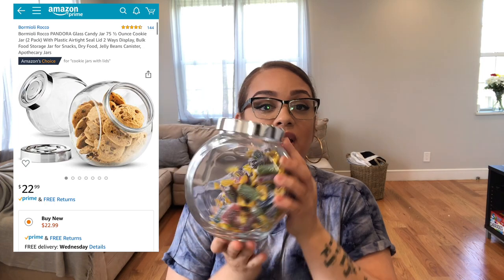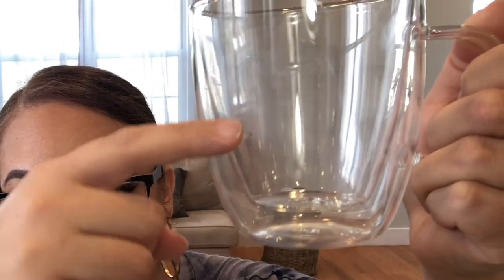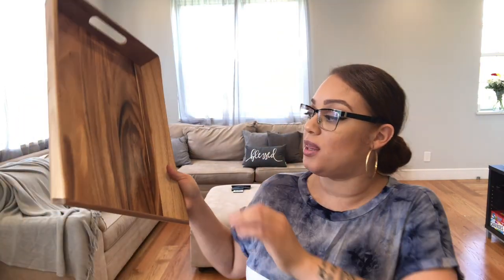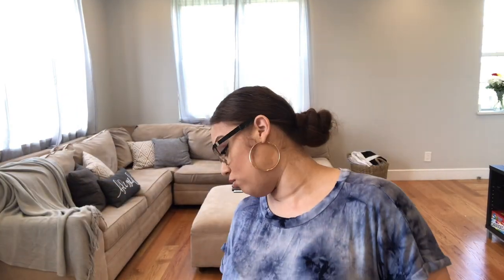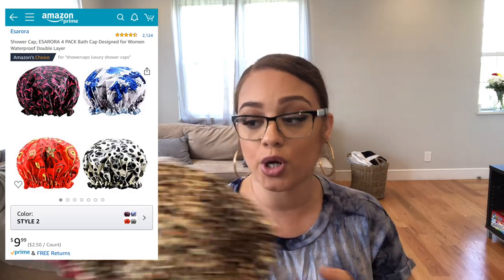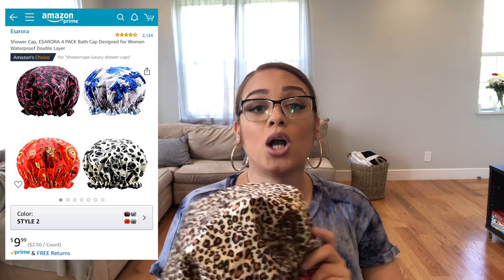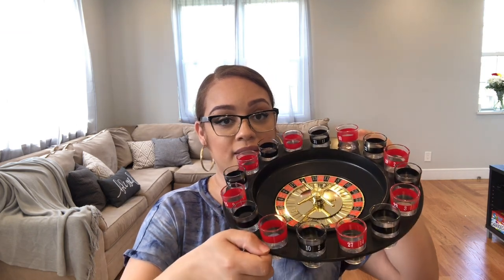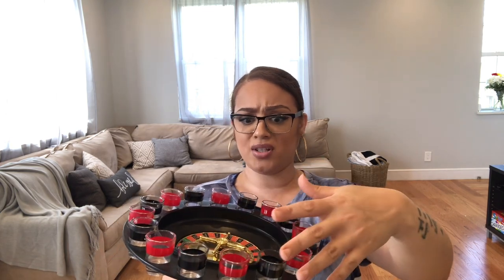QUARANTINE AMAZON HAUL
Hey everyone, in today’s video I’m going to be you showing you amazon purchases that I made during quarantine. Hope you enjoy and stay safe. ✌🏼❤️

Lipper International 1165 Acacia...

Sweese 413.101 Glass Coffee Mugs...

Nippies Skin Ultimate Adhesive...

mDesign Plastic Storage Container...

Candle Lighter, Upgraded USB...

Shower Cap, ESARORA 4 PACK Bath...

Spa Day Natural Soy Wax Candle...

Spa Headband – 6 Pack Bow Hair...

Reusable Makeup Remover Pads -...

Reusable K Cups for Keurig 2.0 &...

PROSRAT 10PCS Bands Compatible...

Leather Coasters with Holder Set...

Bormioli Rocco PANDORA Glass...

X-cosrack Bar Set,18-Piece...

Shot Glass Roulette - Drinking...